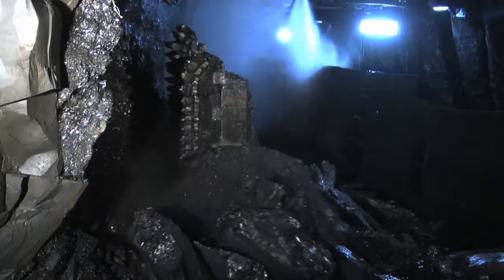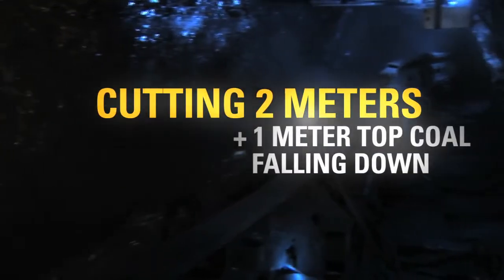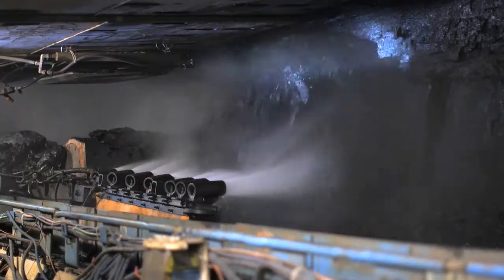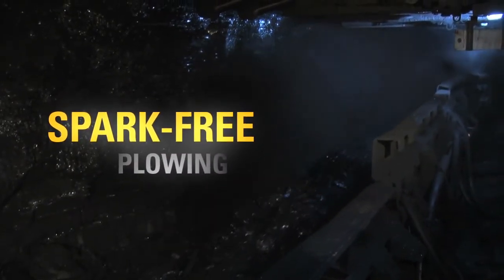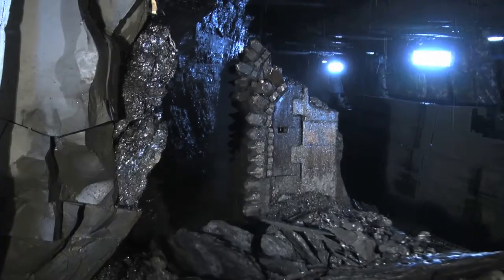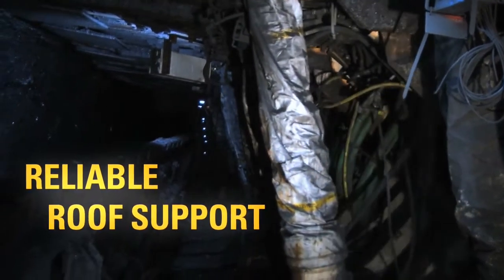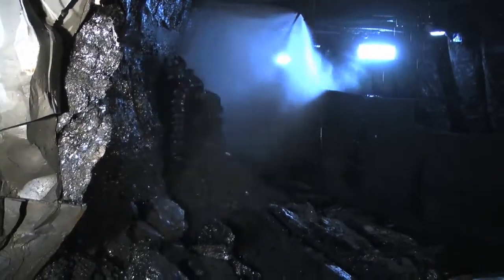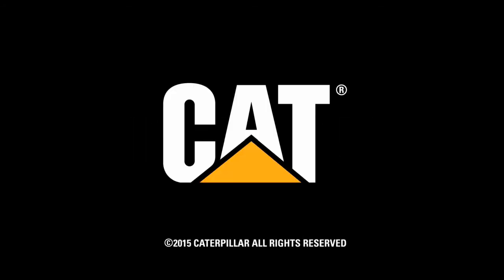Caterpillar Strebtechnologie GH1600 für den Untertagebau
Informationen zur neusten Strabtechnologie für den Untertagebau.